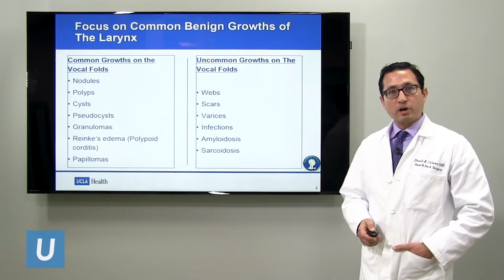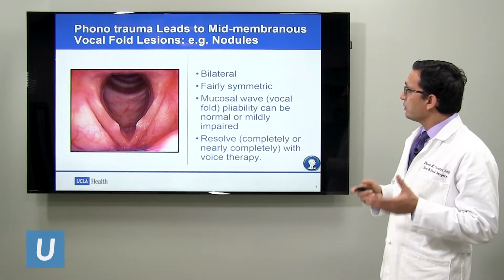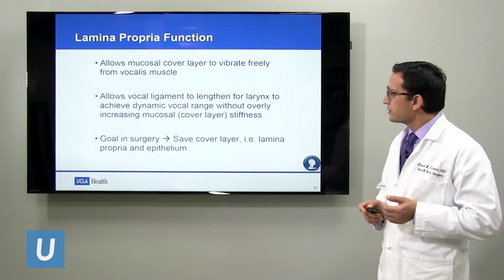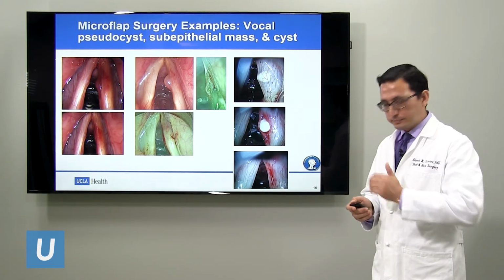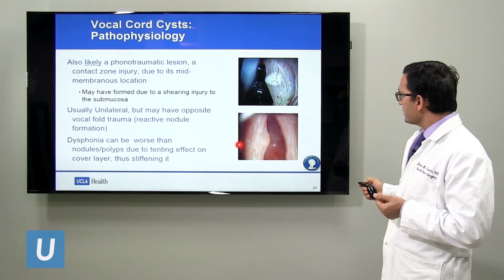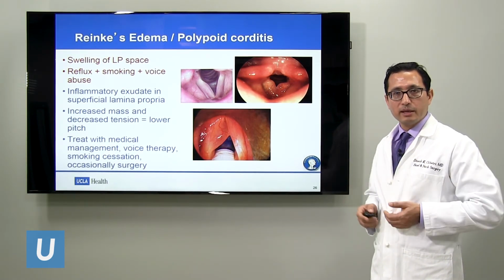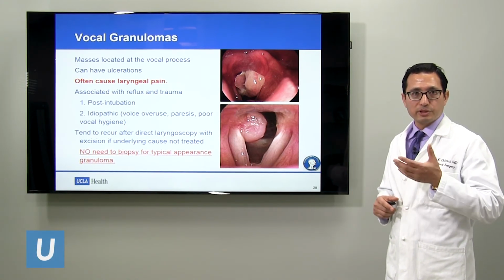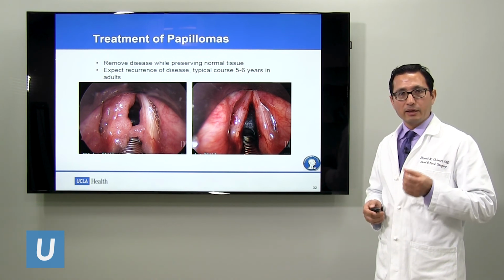Benign Vocal Fold Lesions: Principles of Management | Dinesh K. Chhetri, MD | UCLA Health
Dinesh K. Chhetri, MD
Laryngologist
Professor and Vice Chair, UCLA Department of Head and Neck Surgery